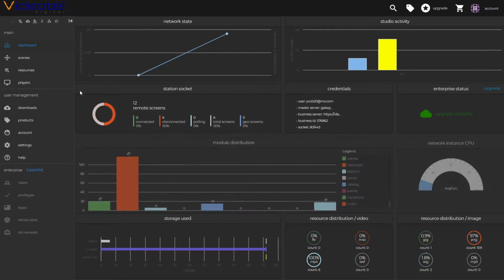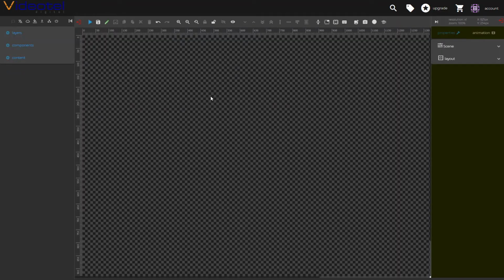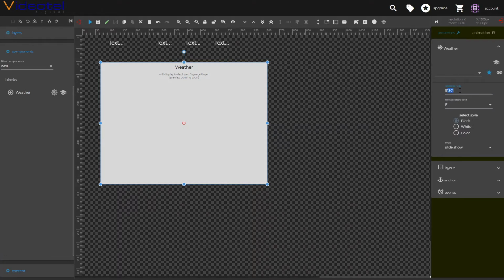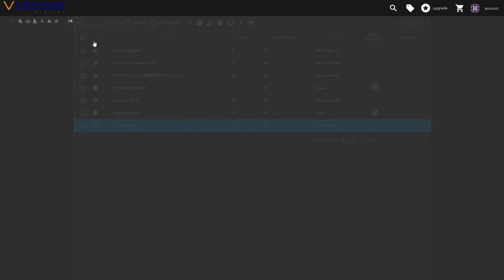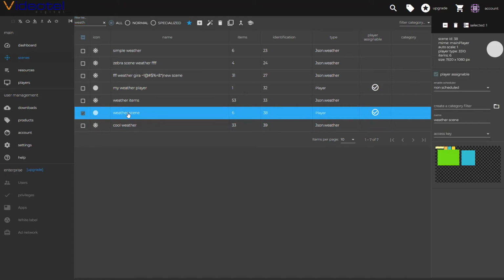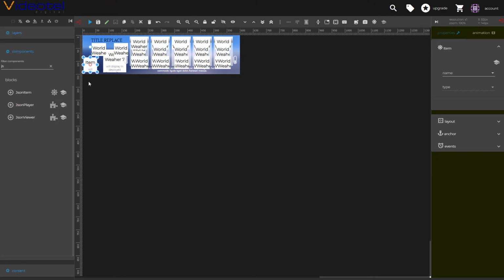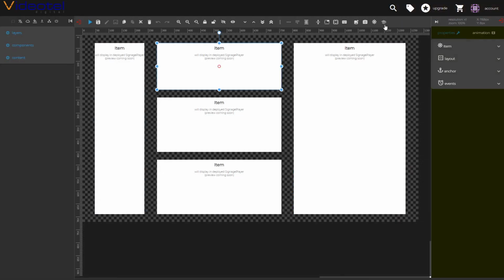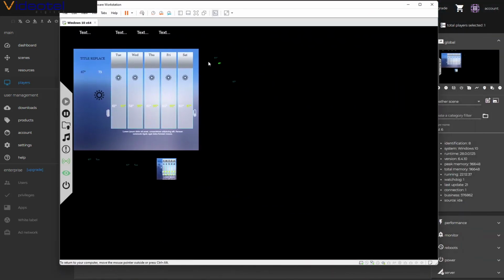Studio Web (aka Sign Studio) Training - Weather Component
This video describes how to add a weather component to any scene. It will also show you how to choose from numerous pre-made templates.